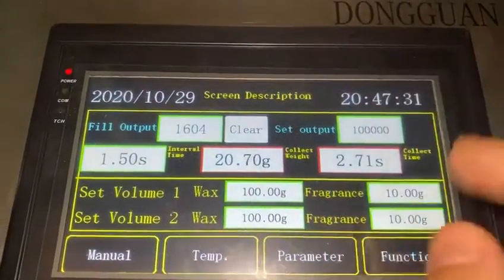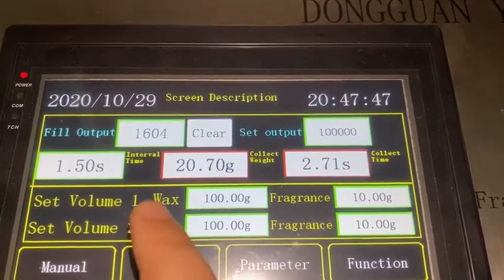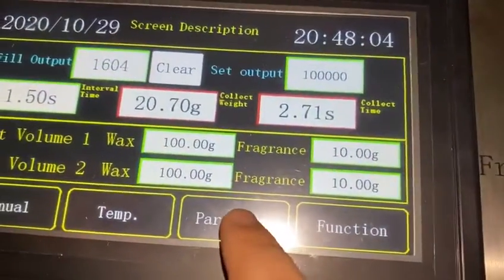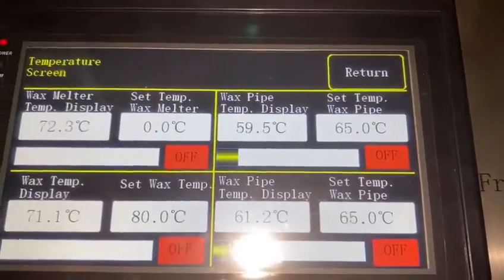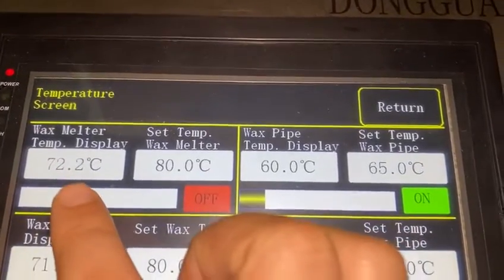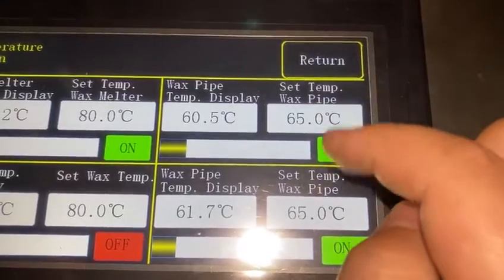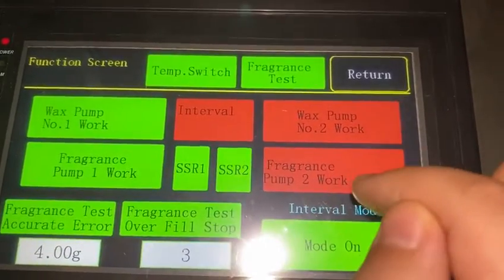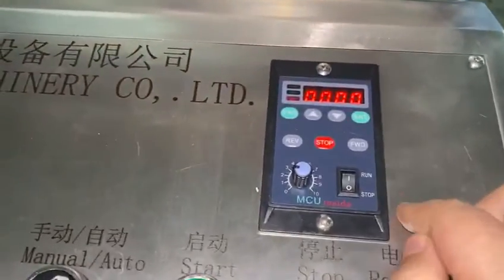wax and fragrance filling machine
Dongguan Yide Machinery Co.,Ltd.
We major produce wax melter and wax pouring machine.
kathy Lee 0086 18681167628